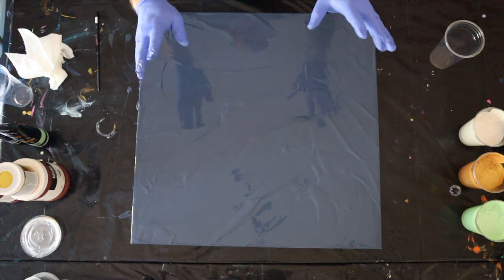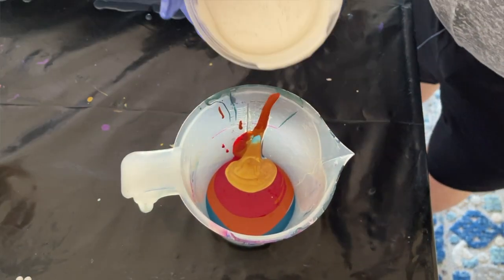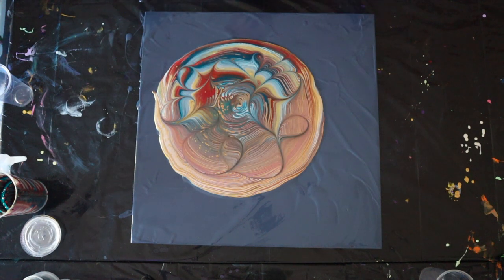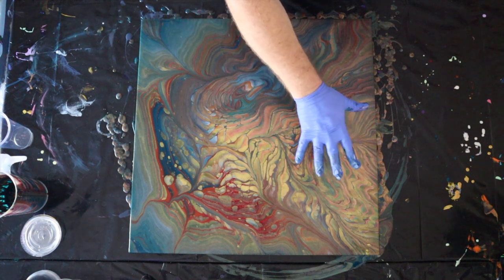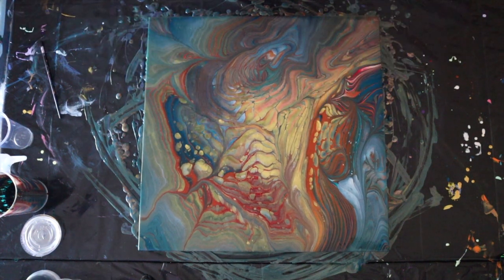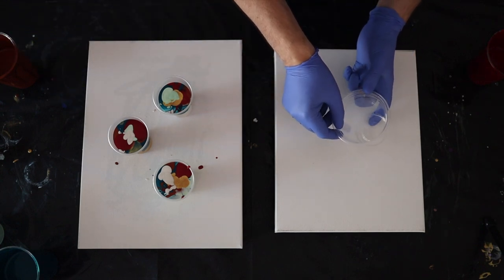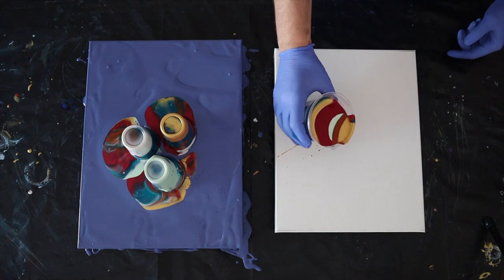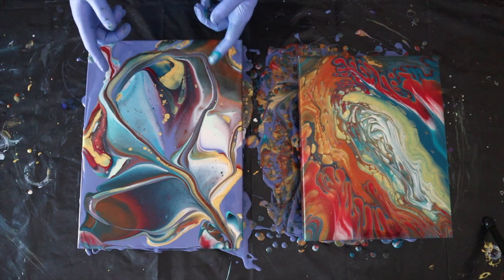BEAUTIFUL MULTIPLE Wrecked RINGS on a LARGE canvas Fluid Art SPECIAL THANKS plus 3 CUP FLIP #244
Jeremy has been having Physical Therapy every day for the last few months. They have been putting him back together after his shoulder surgery. Jeremy decided that he wanted to gift the center some art as a thank you. We have 3 pieces for them in various sizes and they all turned out beautifully.

This Fluid Art Experience is going to be jam packed with six amazing Abstract Fluid Artists, Art Performance & Pendulum show from @Colescolor , free tutorial from Jerry’s Artarama on 'How to stretch canvases' plus Meet and Greet, Gala Dinner, Wrap Party and much much more!

Come check out the artists and see their awesome collaboration showcasing a technique they will be teaching at the event ;

We have negotiated with the host hotel, The Renaissance Hotel Richardson Dallas, for you to enjoy a discounted room rate for the duration of the event. Please click the link under 'Venue' on the website to be able to book rooms for $129 per night at the host hotel.

Acrylic Pouring & Fluid Art Facebook Group Painting Challenge
In this episode you will get the inspiration for your painting challenge. The challenge for you this week is to produce your best WRECKED RING using any colors you like! Then follow the simply steps below.

1. Paint your piece in line with the challenge/inspiration
2. On Friday 5/13 I will post in the group asking your to post your pictures in the comments. Please also include your city/country in the post! Only 1 post per person please!
3. The showpony and I will pick our favorite 3 pieces and then ask you to pick the 1 winner in another post.